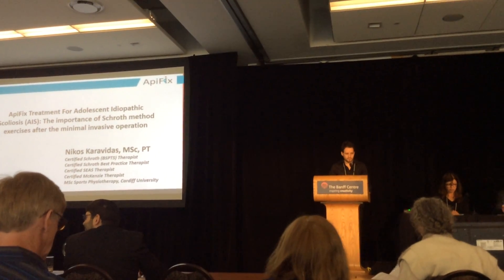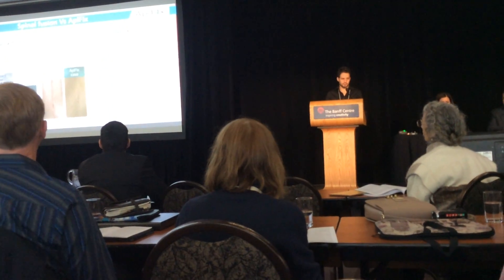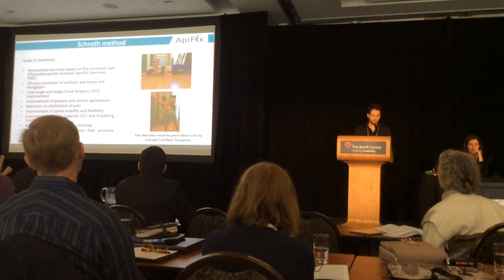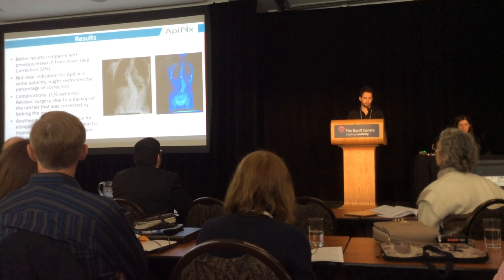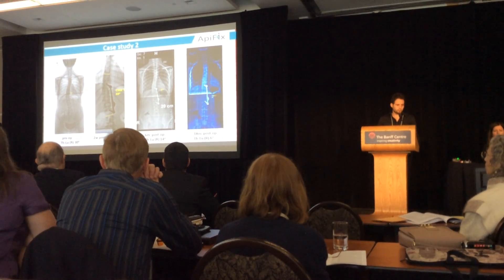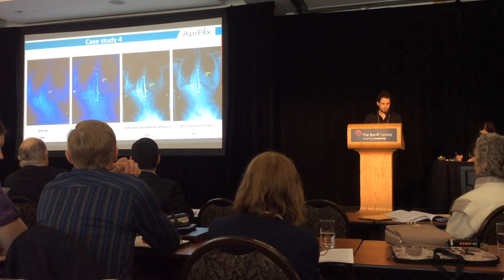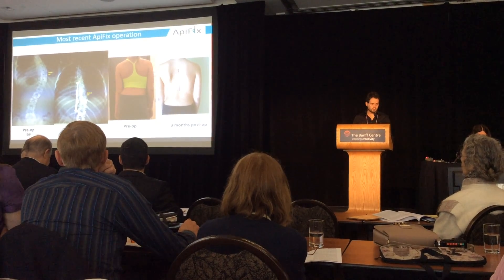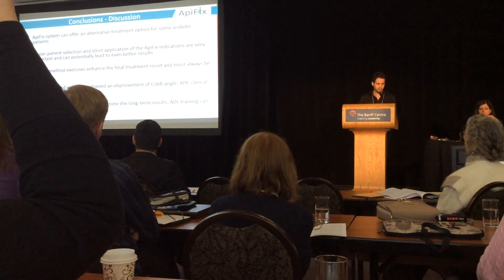ApiFix treatment for Scoliosis - Nikos Karavidas SOSORT-IRSSD Meeting 2016 Canada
ApiFix treatment for Adolescent Idiopathic Scoliosis (AIS): The importance of Schroth method exercises after the minimal invasive operation.